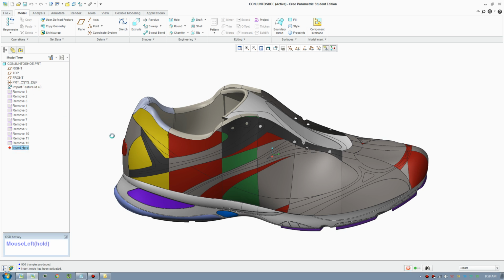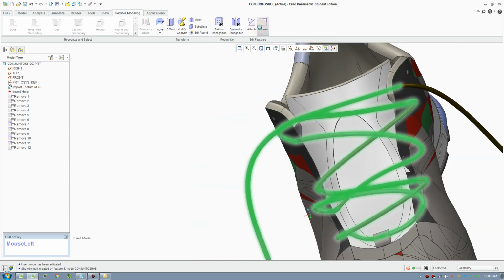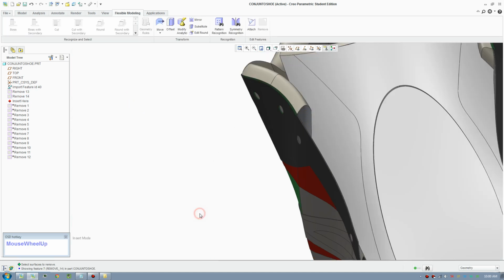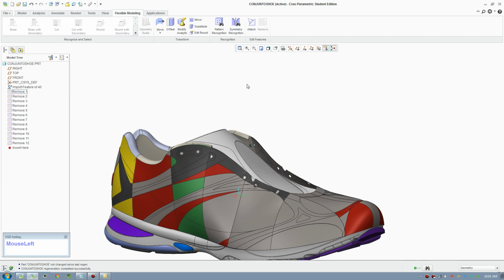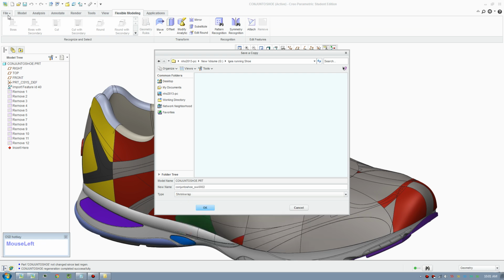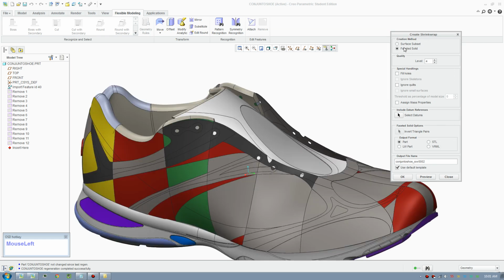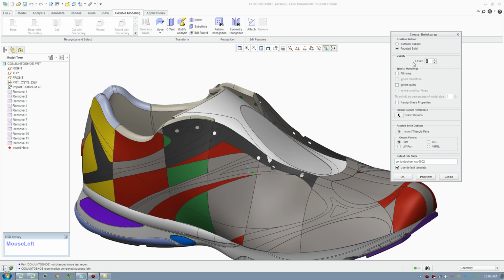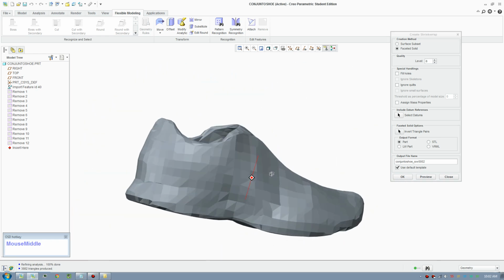Creo Shoe Tutorial 1 - Create Lightweight Shrinkwrap Model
Reduce a 83,585 KB model to 3,813 KB by using Creo Shrinkwrap.

Creo Shoe Tutorial

File --- Save As --- Save a Copy --- Set file type to --- Shrinkwrap.